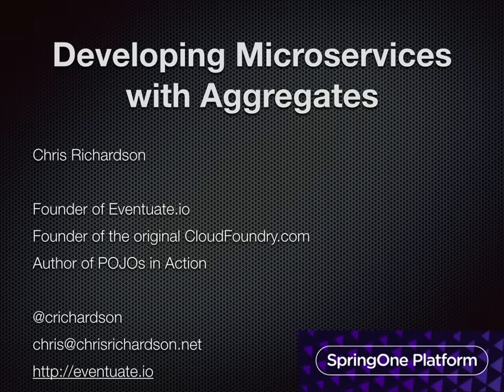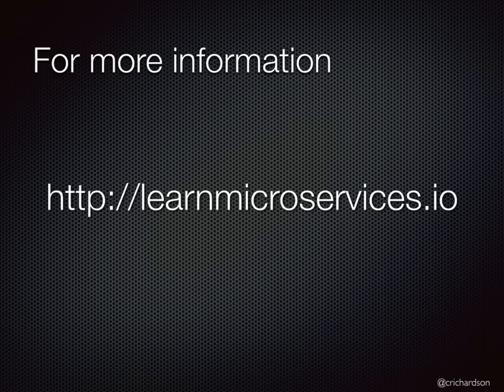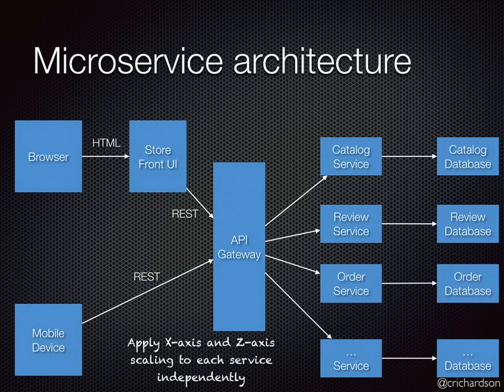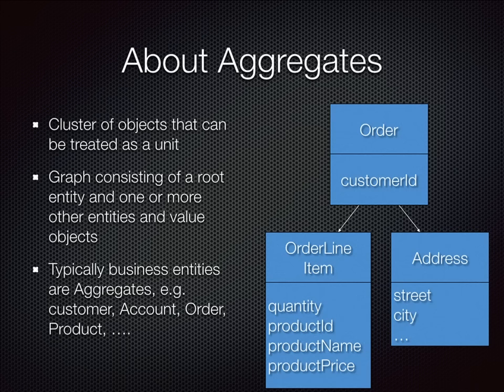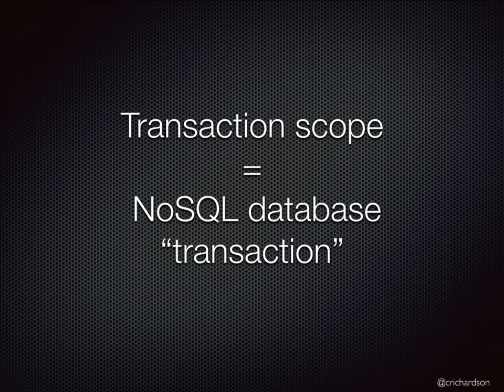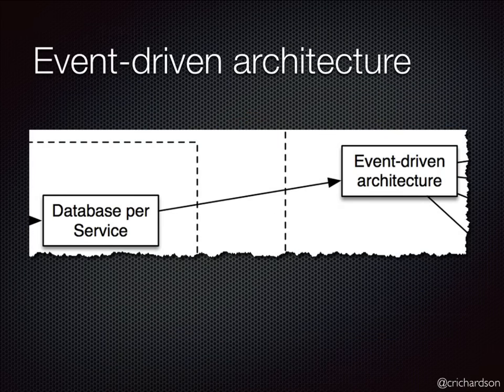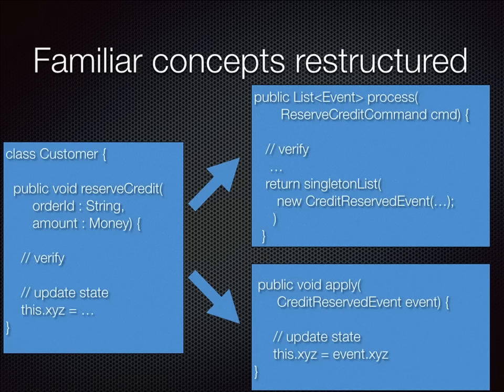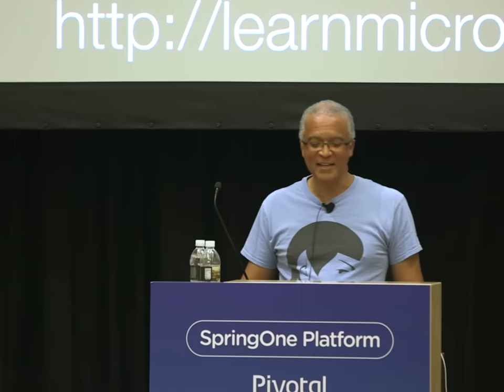Developing microservices with aggregates - Chris Richardson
The Domain Model pattern is a great way to develop complex business logic.

Unfortunately, a typical domain model is a tangled, birds nest of classes.

It can’t be decomposed into microservices.

Moreover, business logic often relies on ACID transactions to maintain consistency.

Fortunately, there is a solution to this problem: aggregates.

An aggregate is an often overlooked modeling concept from the must read book Domain Driven Design.

In this talk you will learn how aggregates enable you to develop business logic for the modern world of microservices and NoSQL.

We will describe how to use aggregates to design modular business logic that can be partitioned into microservices. You will learn how aggregates enable you to use eventual consistency instead of ACID.

We will describe the design of a microservice that is built using aggregates, and Spring Cloud.